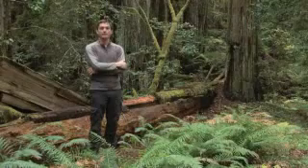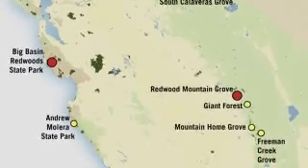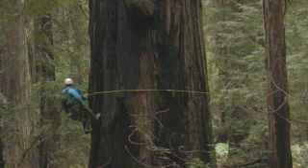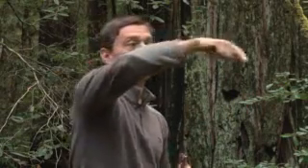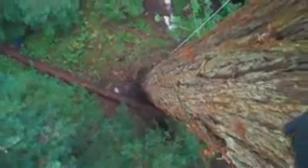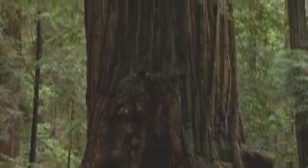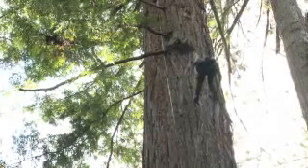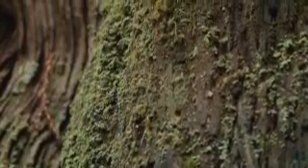Exploring the Redwoods of Northern California